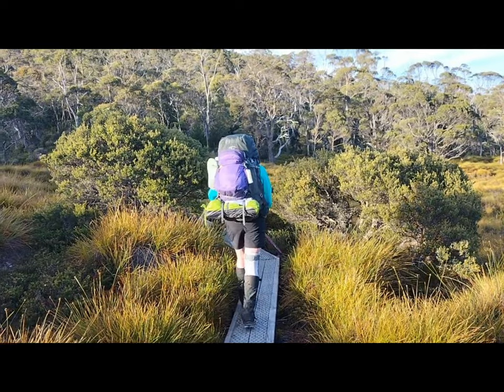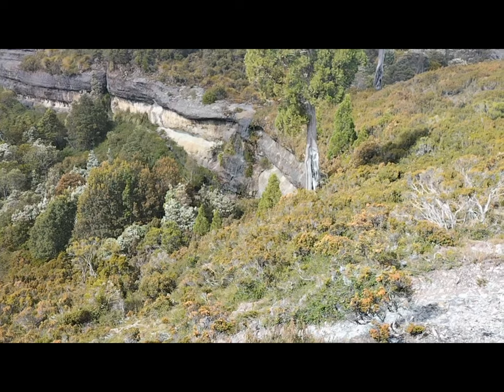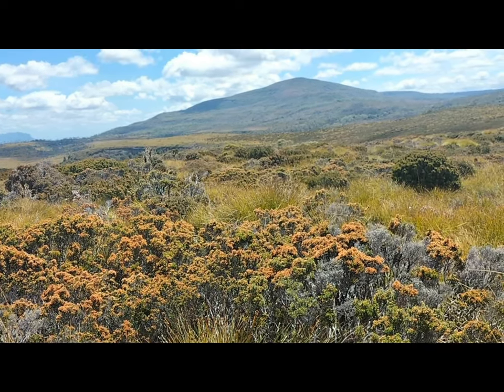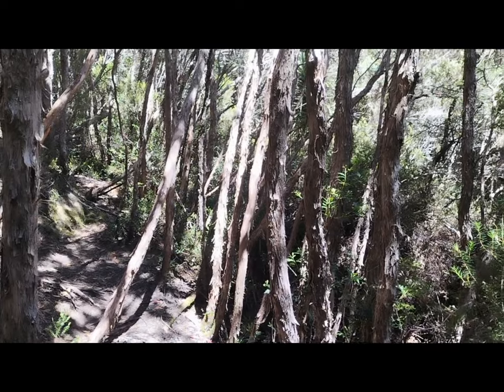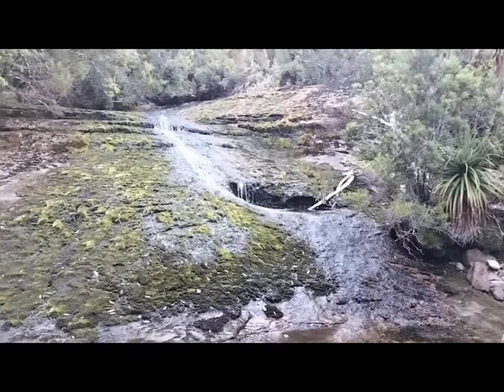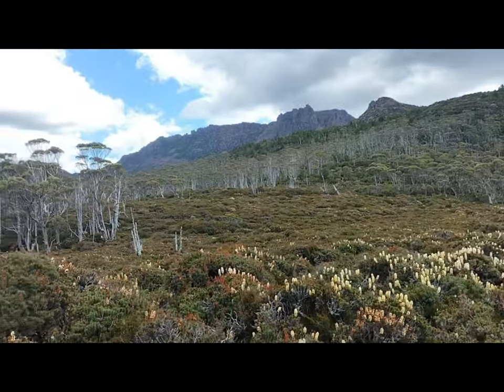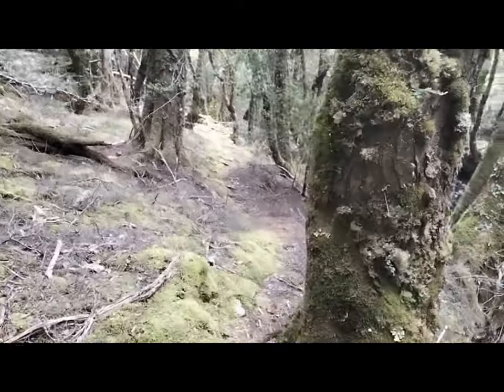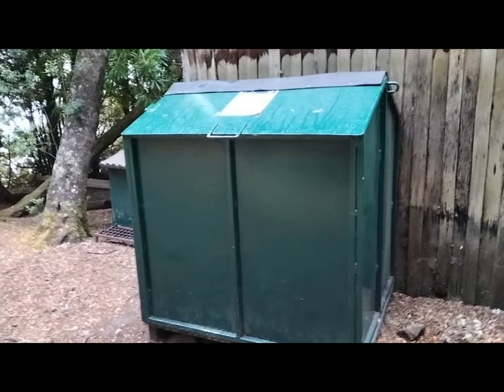Hiking the Overland Track Tasmania- including multiple side trips